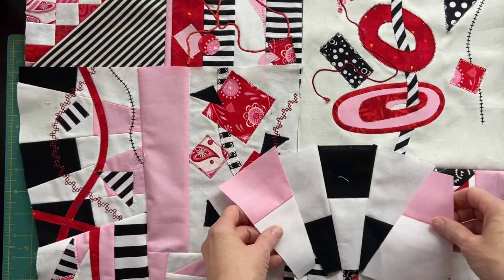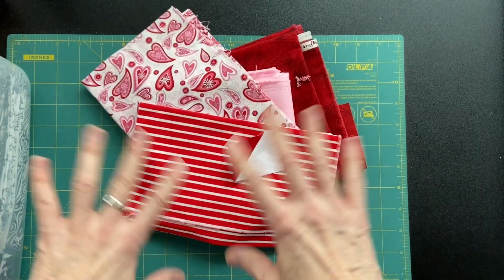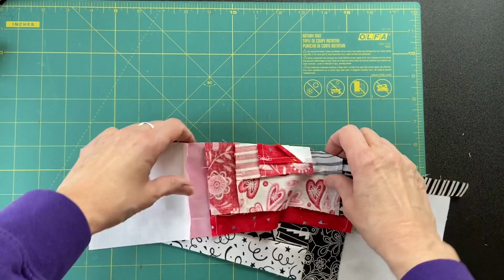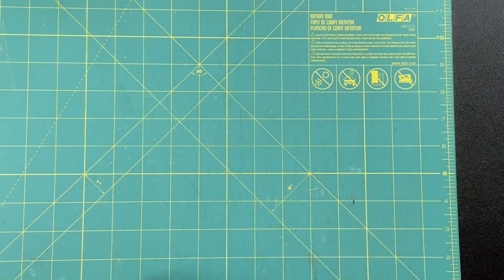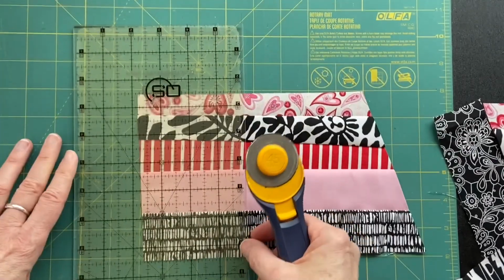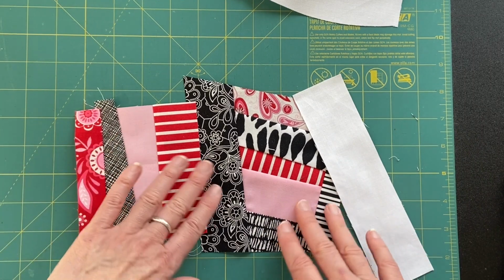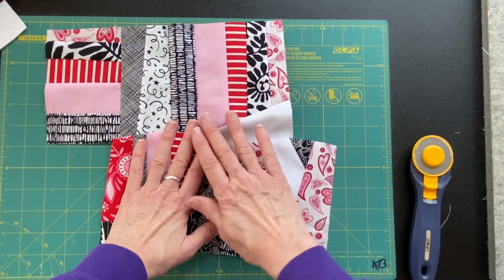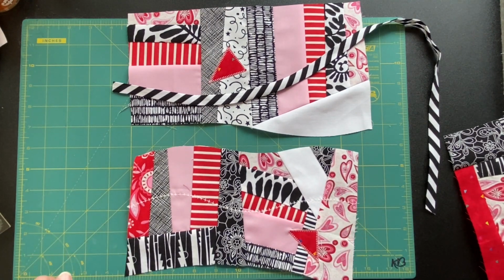Alice Needs to Grow for Her Quilt! So, more improv...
Alice drank from the "Drink Me" bottle, which works out fine because the wonderland has to grow for the quilt, and Alice will want to figure into that!

You can find more from The Spinster at:
The Spinster's Thinkific Classroom:
Etsy shop, for patterns (digital downloads):